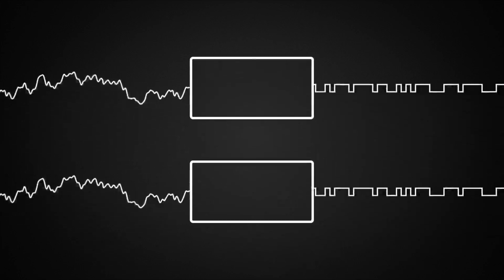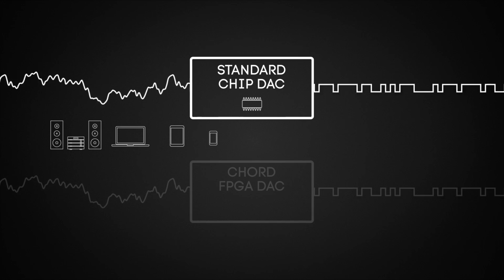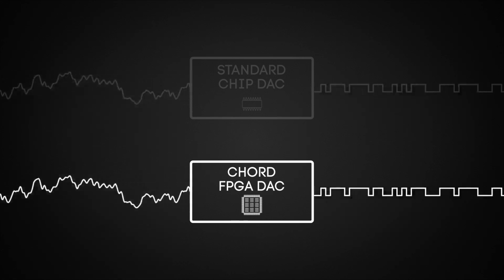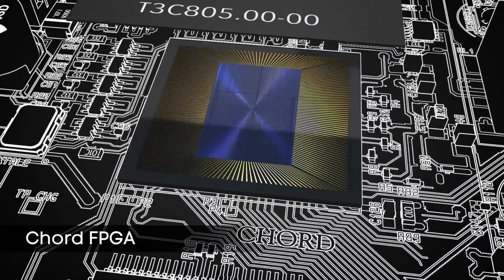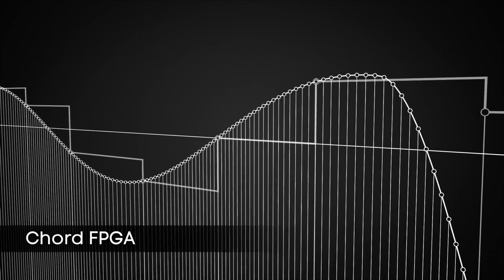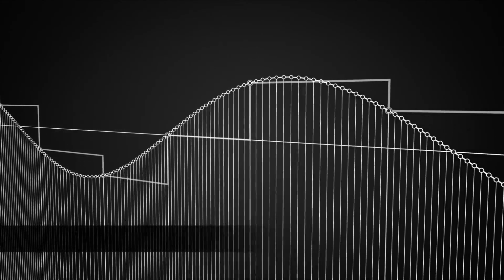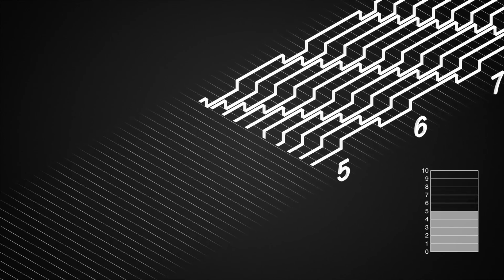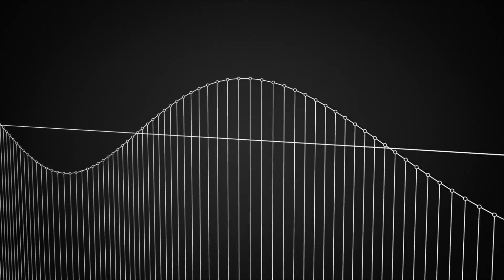Chord Electronics FPGA DAC Technology Explained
You’ve seen the awards, now here’s how we explain the magic of a Chord Electronics FPGA DAC. This is our advanced video, so we’ve taken the wisdom of our digital designer, Rob Watts, and converted it into this short video.

This video explains the technology which is the same for all of our DAC range, including; Mojo, 2Qute, Hugo, Hugo TT, and Dave, whereby we use an field programmable gate array rather than a traditional industrial DAC chip.